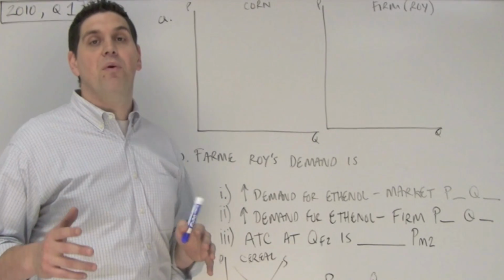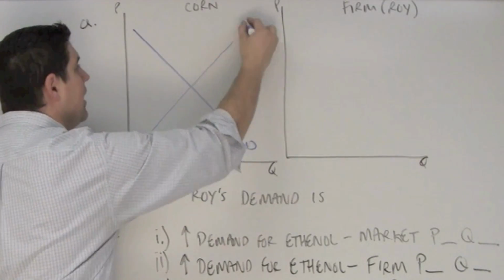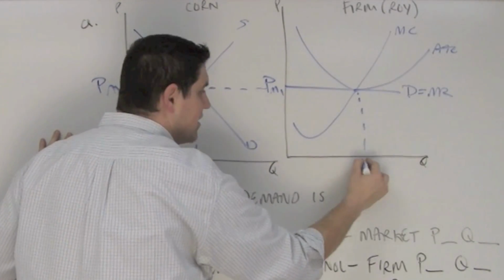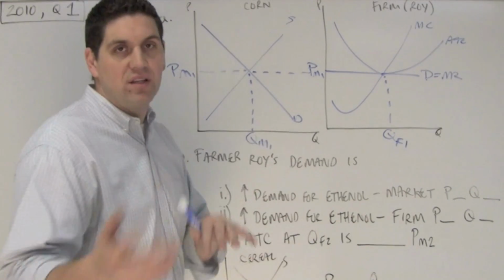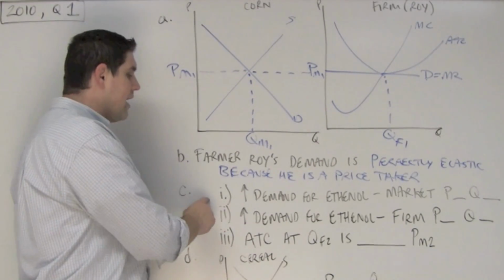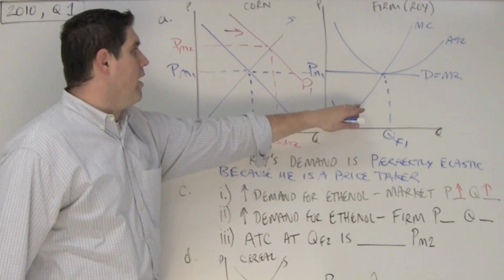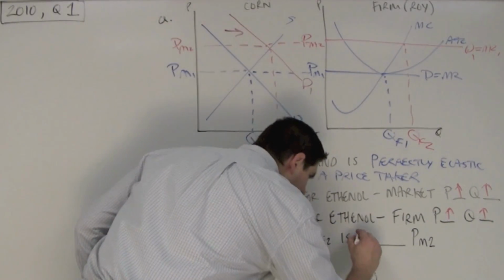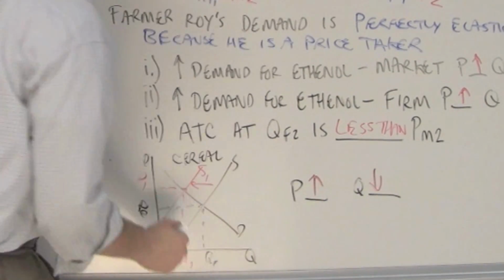2010 FRQ #1- Perfect Competition Graphs